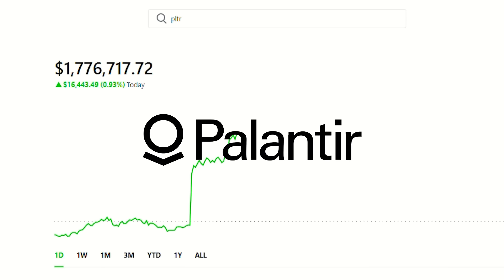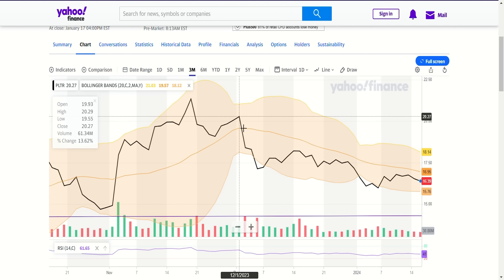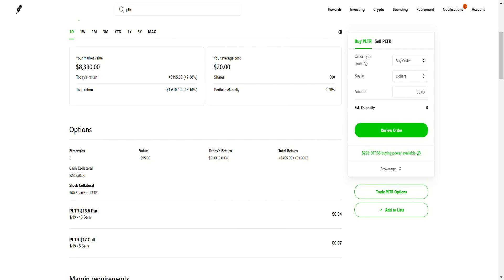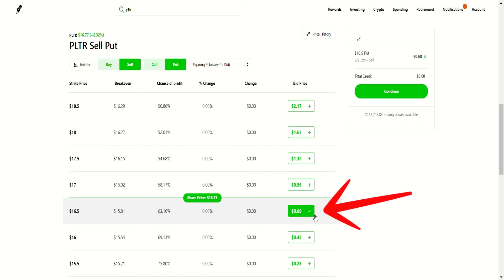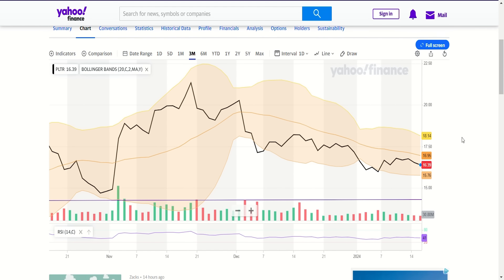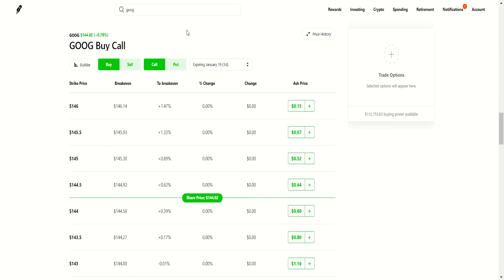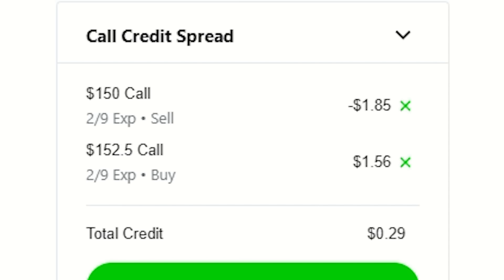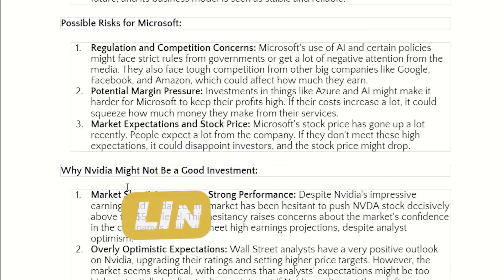NEW strategy for PLTR - Wheel Strategy + Selling Puts | Option Trading Guide